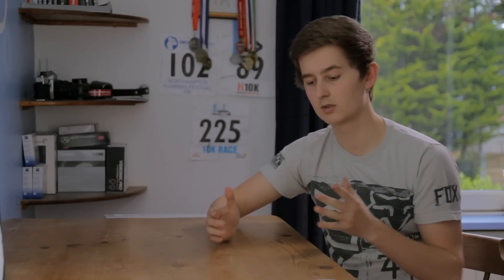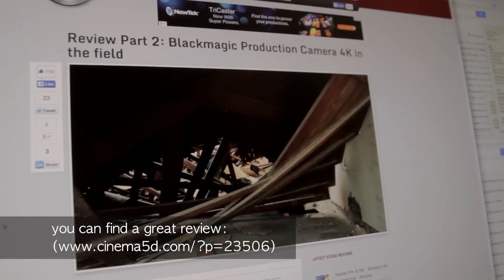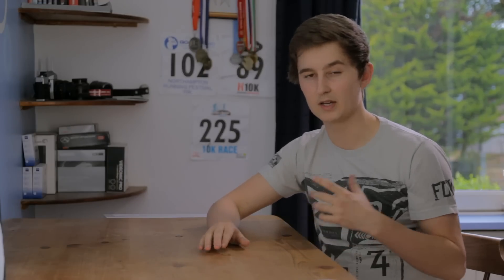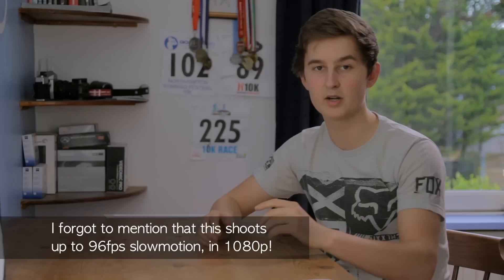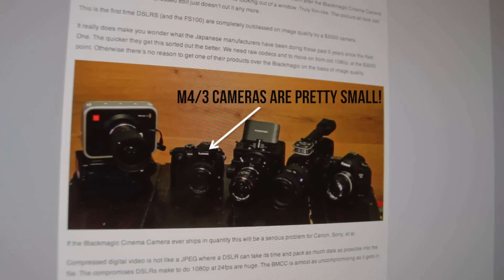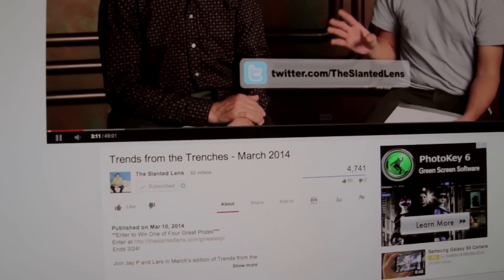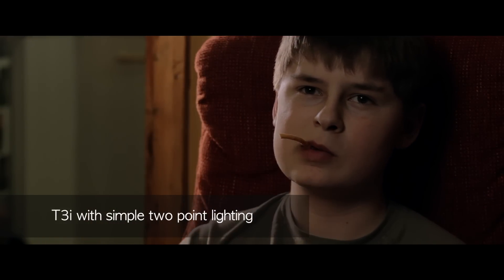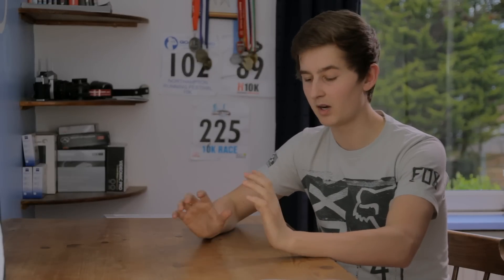Which Camera Should You Buy? GH4, C100, BMPC4k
Equipment used in this video:
CAMERAS: Canon 600d with Tamron 17-50mm 2.8 VC

AUDIO:
ZOOM H1
Rode VideoMic

LIGHTING:
Fluorescent Head with PhotoSel 85W Full Spectrum
Aputure AL-5280S

EDITING:
Final Cut Pro X, Motion 5, Logic Pro 9